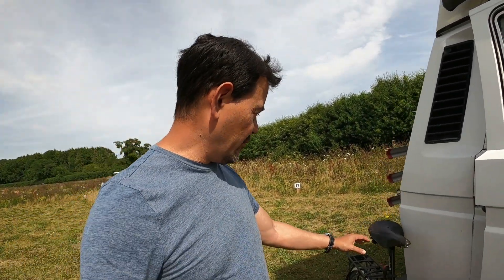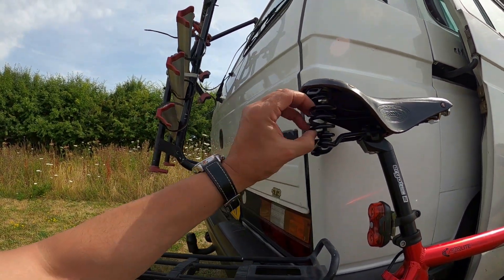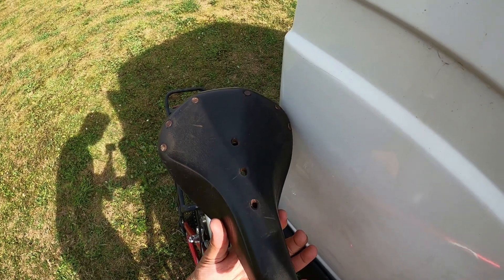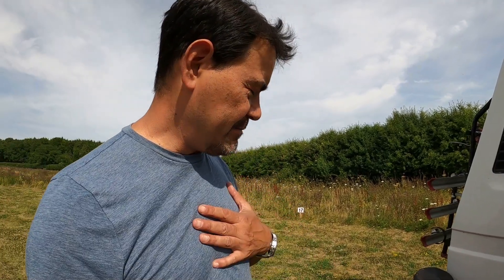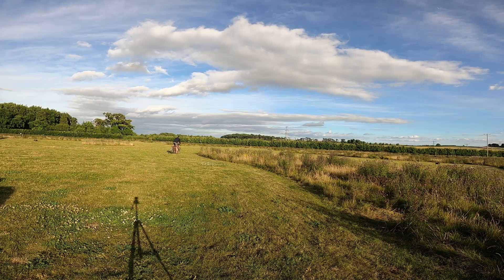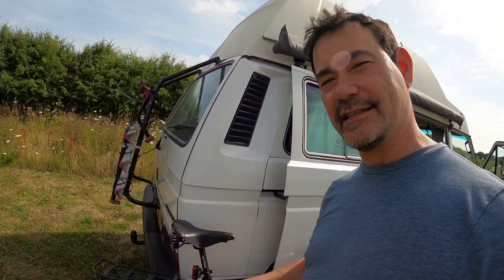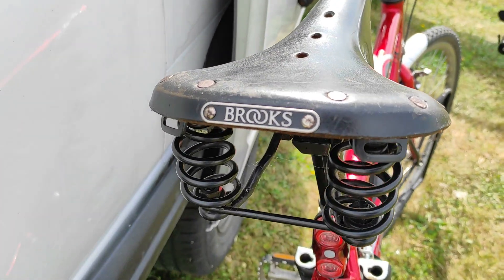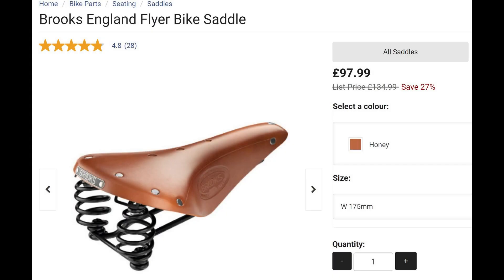Thinking of a Brooks saddle for your "regular" and Brompton Bike?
This is a long term review and opinion of my Brooks saddle on my touring bike and my thoughts on getting one for my Brompton.